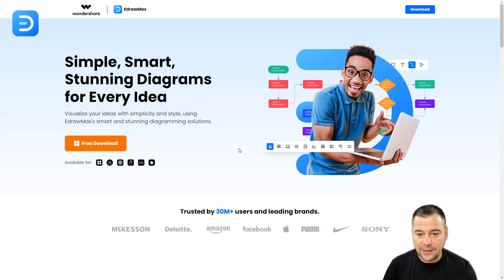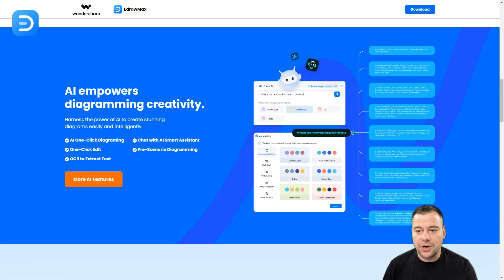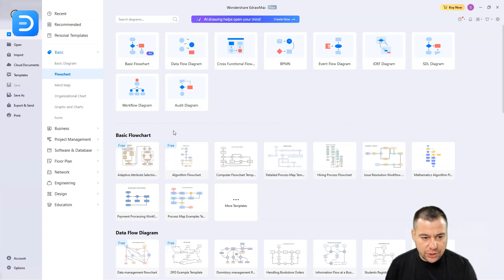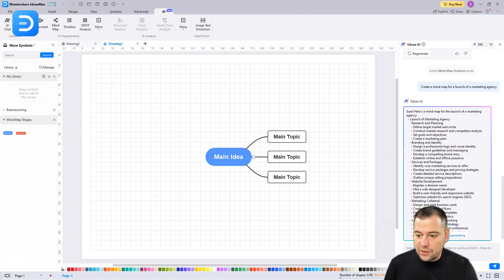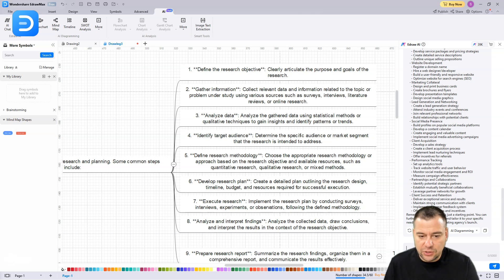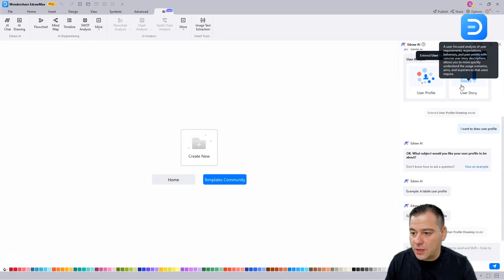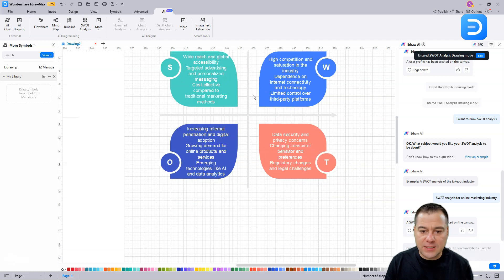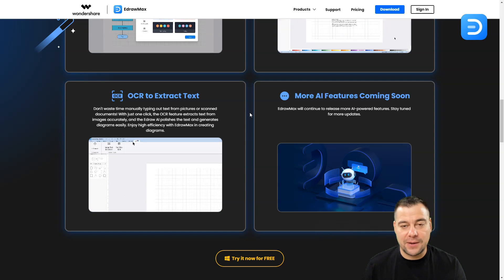Best Visio Alternative Software with AI | Create Mind Map and Flowchart Diagram with AI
Use the EdrawMax to make your study and work more efficient！the best visioalternative tool for everyone!